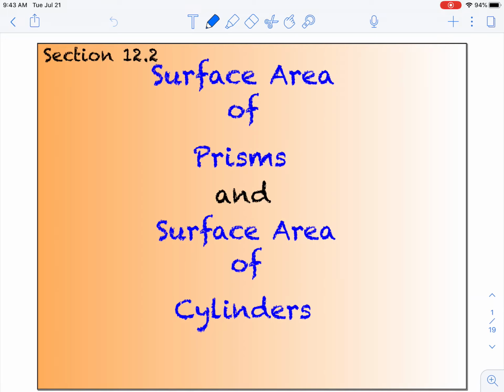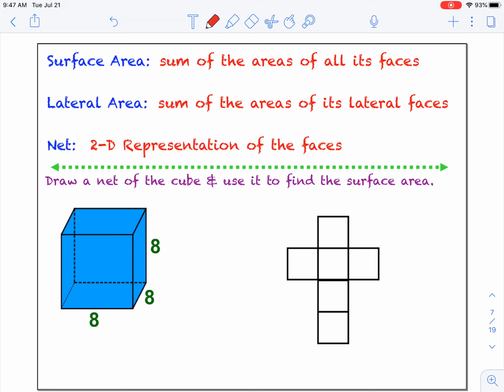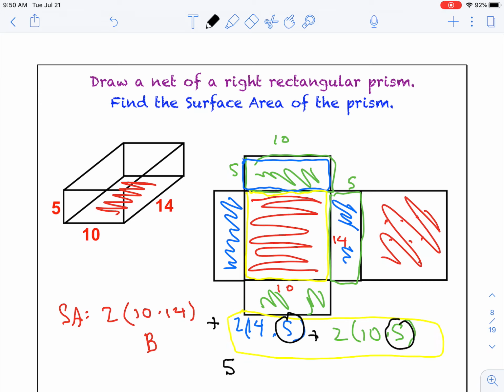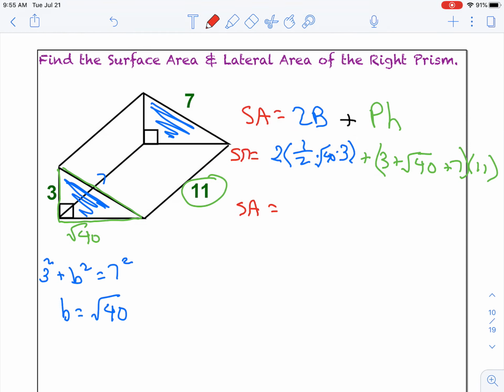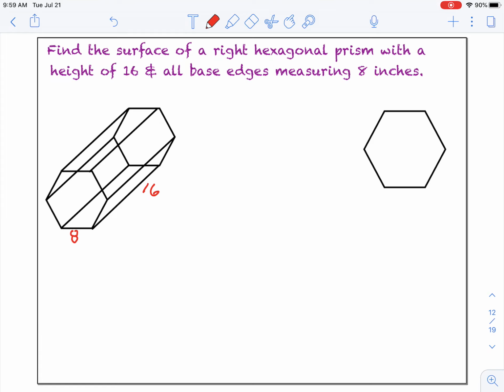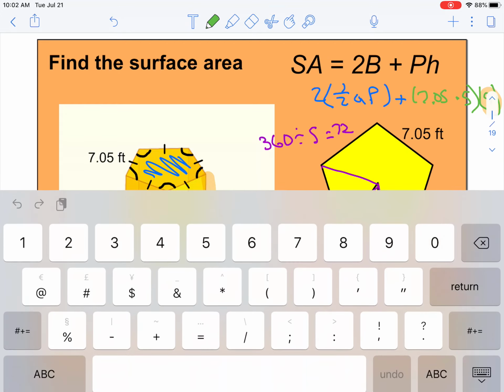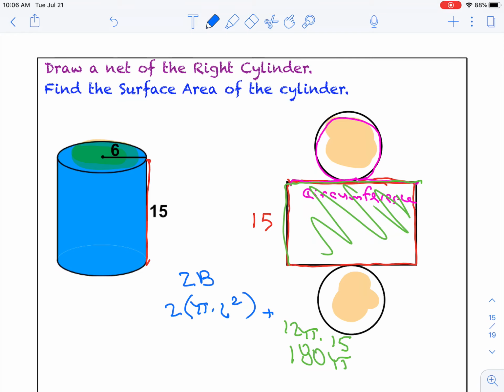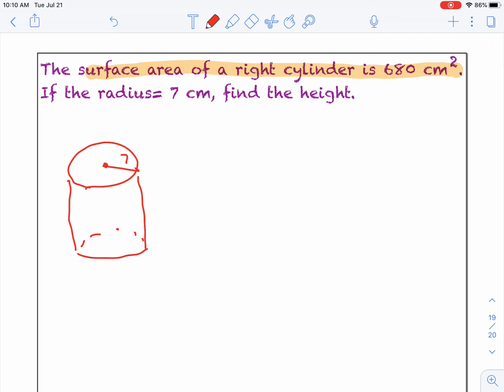HGeo 12.2 - Surface Area of Prisms and Cylinders